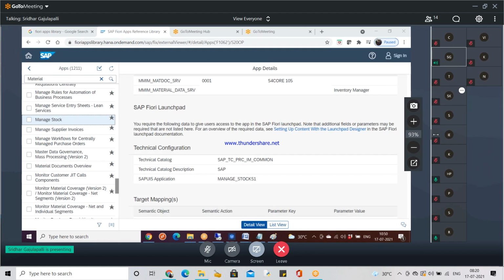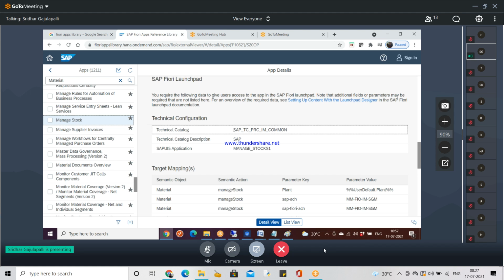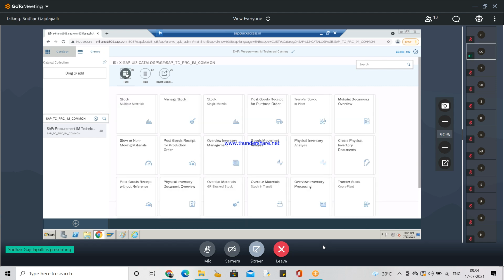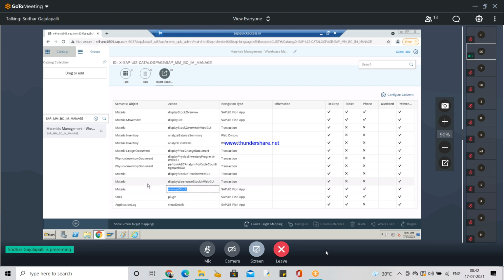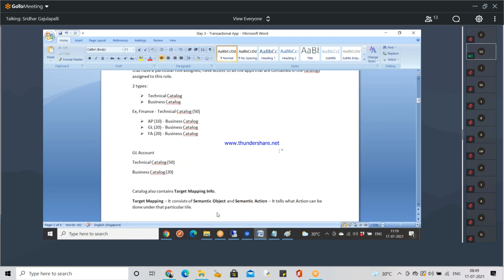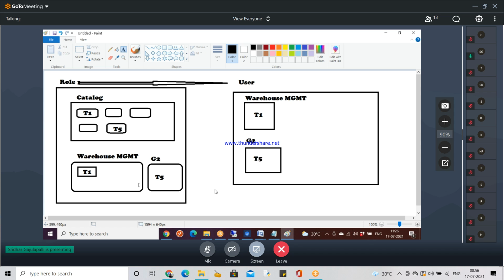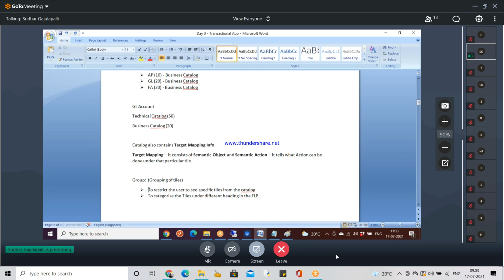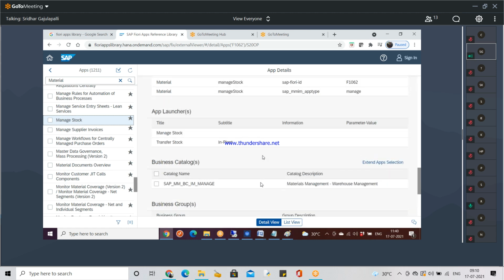Sap Security Fiori Class 4